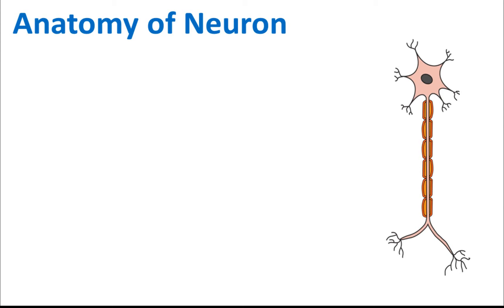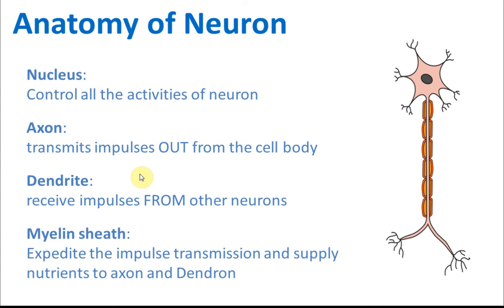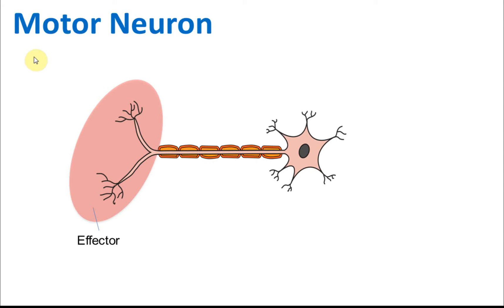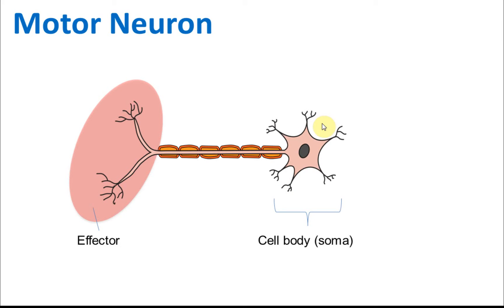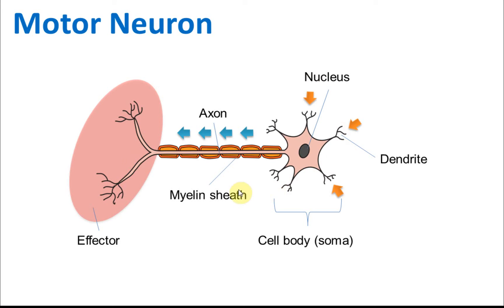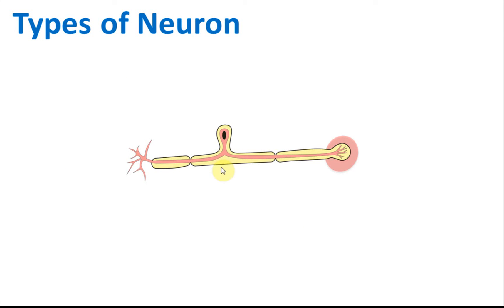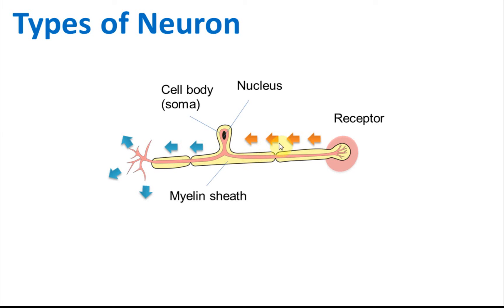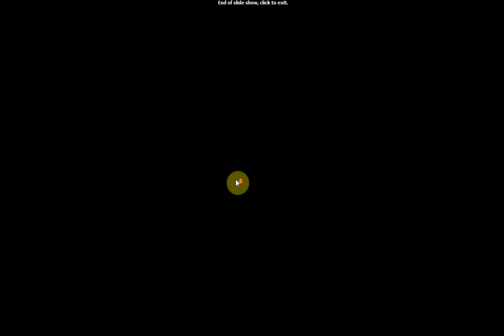Types of Neuron - Part 2 | Body Coordination